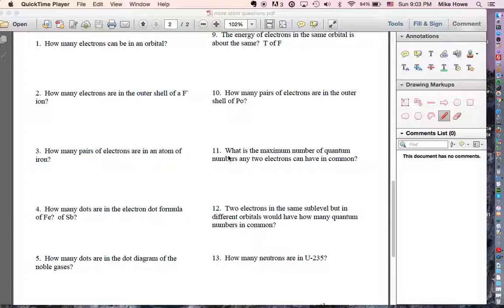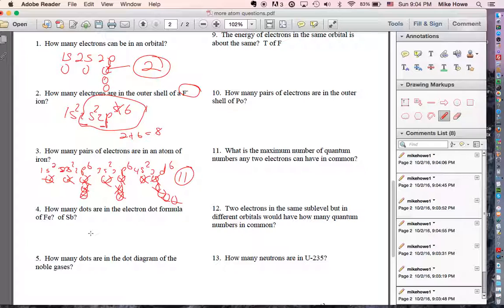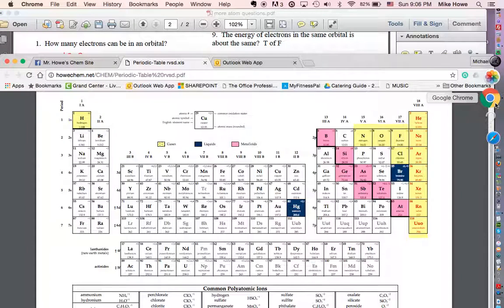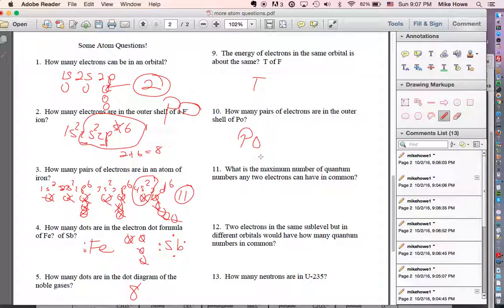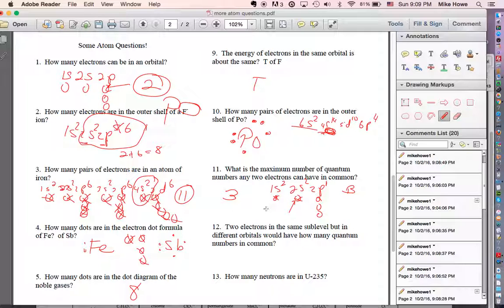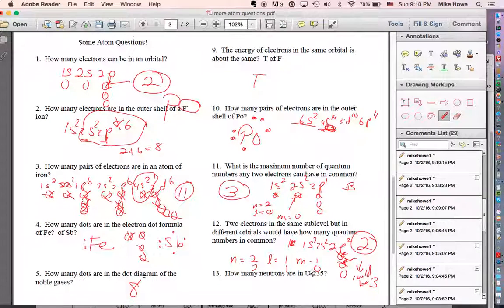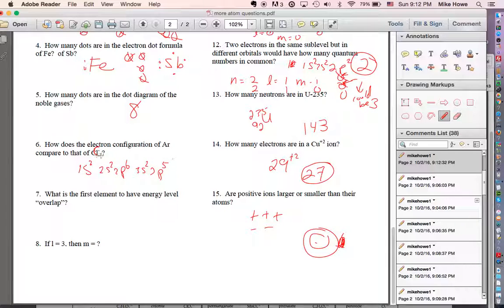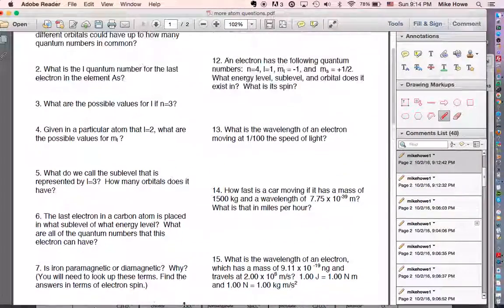some atom problems video